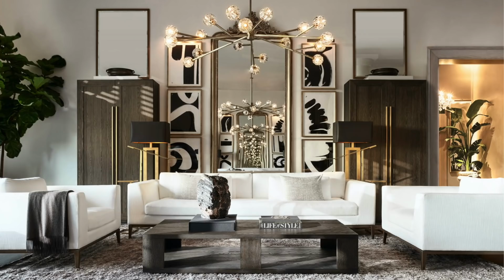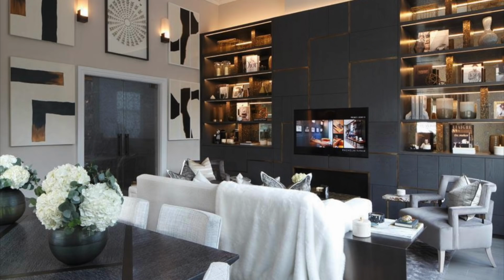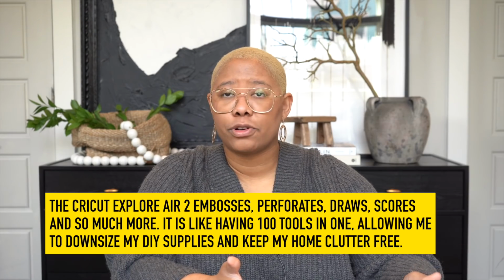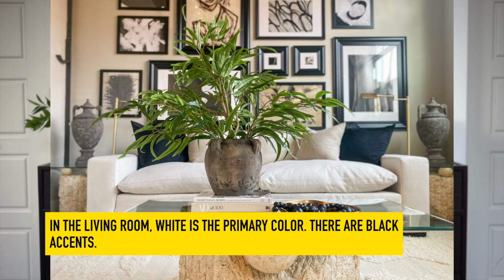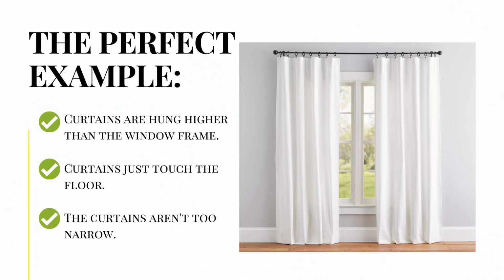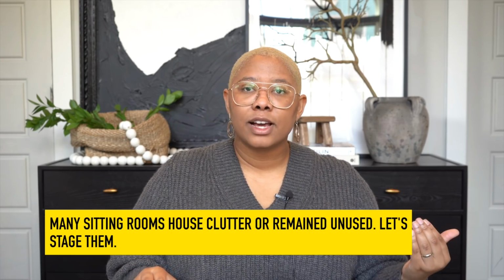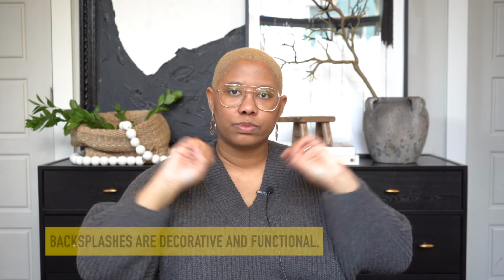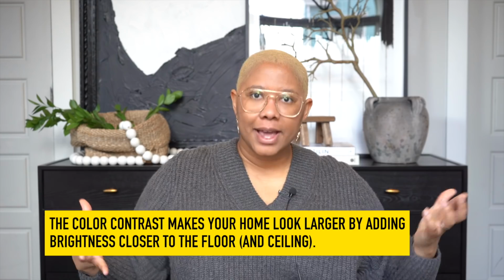INSTANTLY Make Your Home Look Luxurious | Interior Design Features ALL Luxury Homes Share!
To recreate my label making project using your own Cricut Explore Air 2,

Do you want a luxurious looking home? Of course you do! Do you want to do it quickly and at a low cost?? Now that answer is a definite yes! Well, in today’s video  I give you seven tips on how to instantly make your home look luxurious. These tips are based upon 7 features that all luxury  homes have in common. If you implement these seven interior design tips, any space will look luxurious and high end. It isn’t always about the products that you put in a space, but about HOW you place those items in a space. This is a video full of genuine examples on how to achieve “the luxe look for less” also known as my specialty, haha. In today’s video we discuss chandeliers, organization, natural light, artificial light, flow, staging, backsplashes, and wall color.
What tip in today’s video was most useful to you? Let’s chat about it in the comments below.

Use this link to get a FREE Ping Camera and Free Installation of a Vivint Security System

OTHER MONEY SAVING VIDEOS YOU'LL LOVE!

Thanks to the following companies for the images used in today’s video!

The media shown from 9:45 to 10:08 is property of @MakeupShayla! To watch her full house tour,